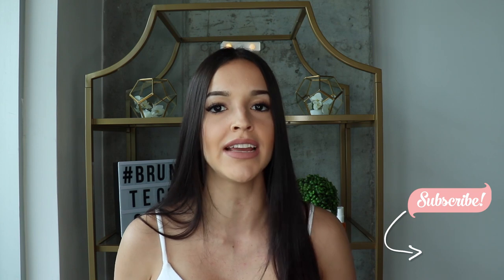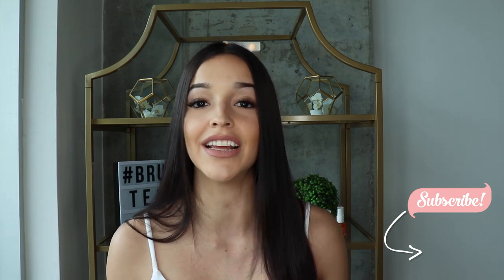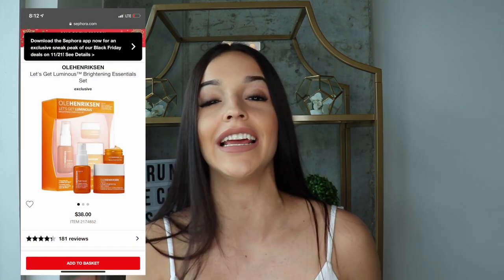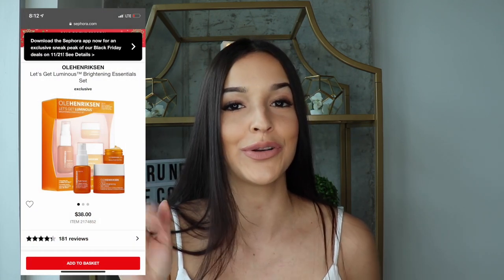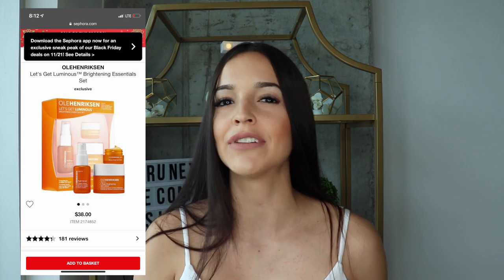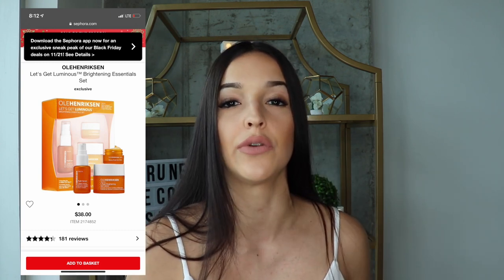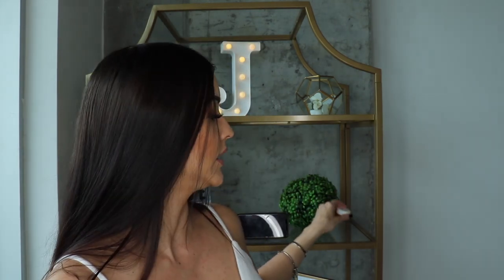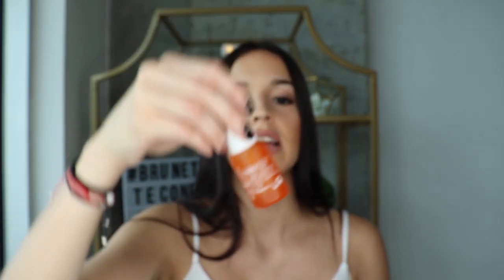I used Ole Henriksen for a month, here are my results!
STOP. before you continue reading...

Hi guys!

In my last skincare video, I shared with you guys my amazing results with the  Vitamin C serum of Mario Badescu.

When my bottle was ending I decided to try other Vitamin C serums and change my skincare routine just for the hell of it. There are other products out there that I'm curious about. I wanted to give it a try so then I can share my results with you guys.

So I slowly began to incorporate Ole Henriksen Truth serum and the C-Rush Brightening cream into my routine. For about a month and a half, these were the only two products I was using for skincare before bed (not including my cleanser, that's still the Enzyme Cleansing Gel from Mario Badescu) I started using it in September.

In the video below I am going to talk about the following:

1. What they claim to do
2. Ingredients
3. Pros & cons
4. How I used them
5. Pictures of my skin -before, after & during

Truth Serum

True-C Complex- stabilized vitamin C derivatives formulated to help brighten the skin and fight visible signs of aging; also delivers antioxidants
Collagen– helps improve the look of skin’s youthful elasticity
Orange and green tea extracts– help nourish the skin
Aloe juice- helps soften and condition skin

C-Rush Brightening Gel Crème
Vitamin C– Ole’s “gold standard” for addressing visible signs of aging
Rose of Winter extract– helps protect against environmental aggressors

Hi guys! My name is Jennifer and I was born and raised in Miami, Florida. I am a Journalist at a local TV station and a blogger in my free time.  I am a beauty enthusiast and fashion addict, always looking for an excuse to dress up. Not to mention, a fitness junkie.